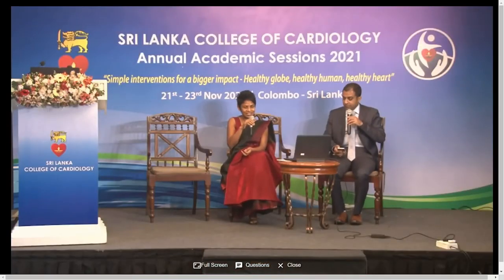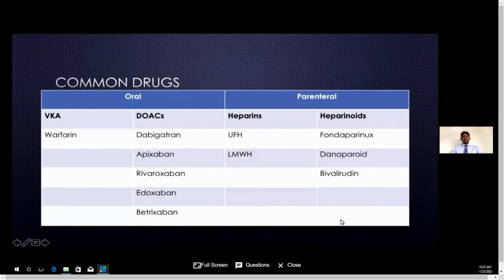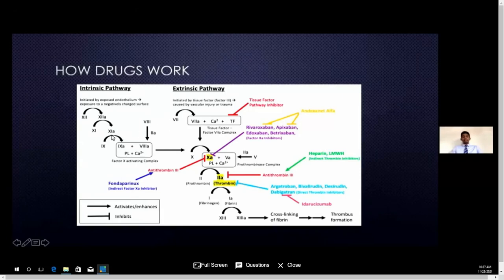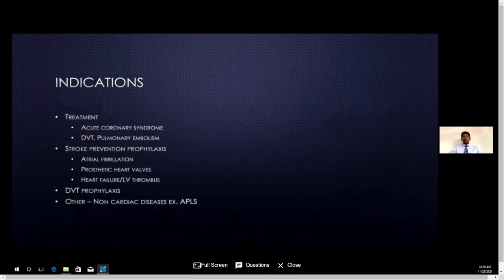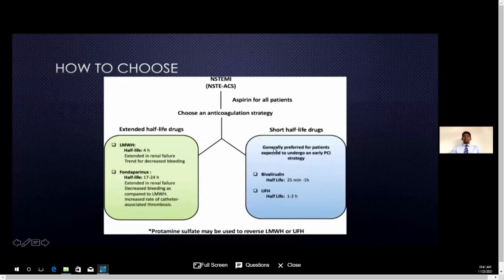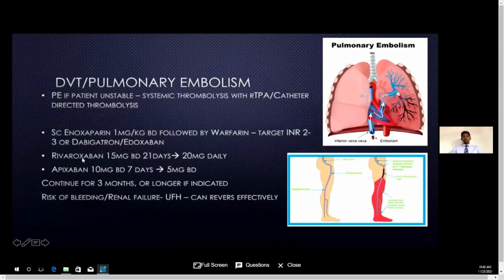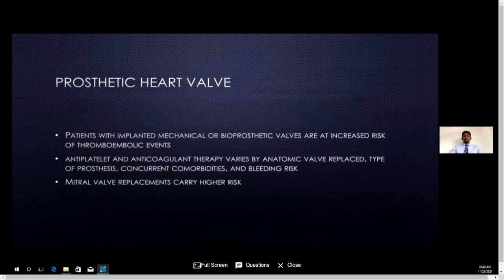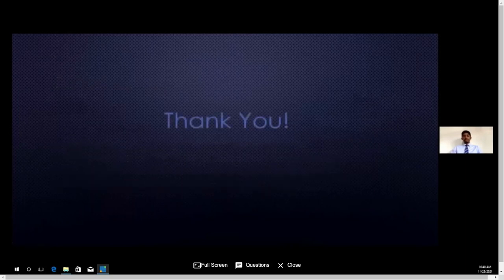AH10 Anticoagulants in cardiovascular diseases